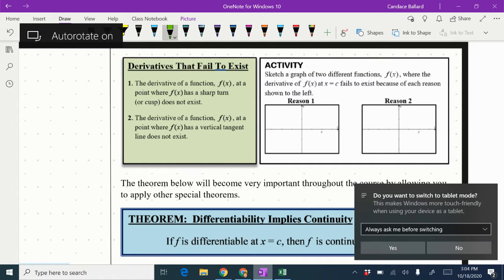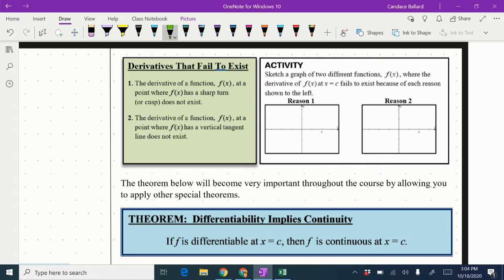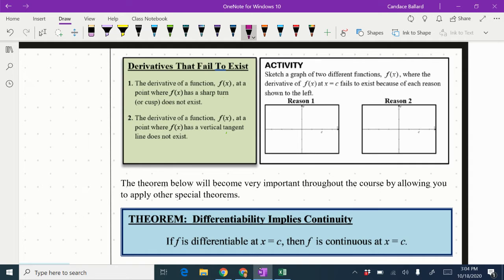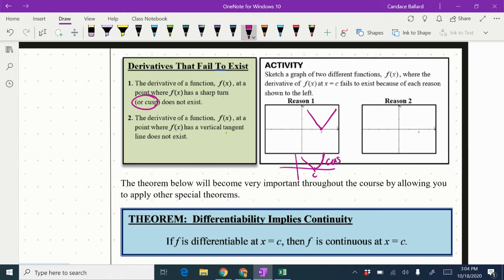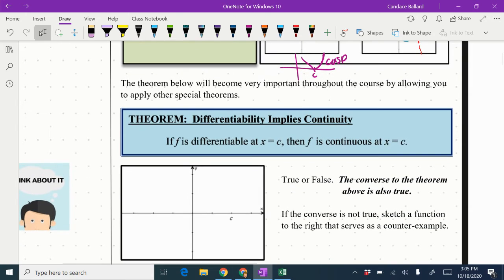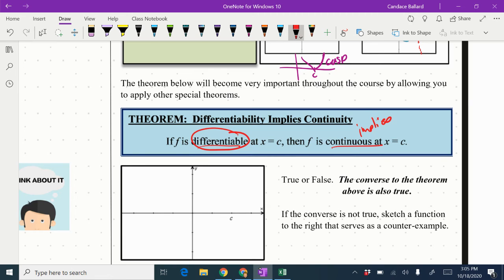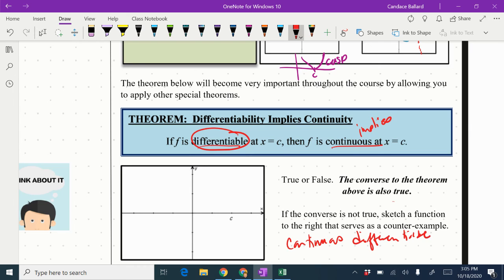Calculus 2.4 Derivatives fail to exist activity